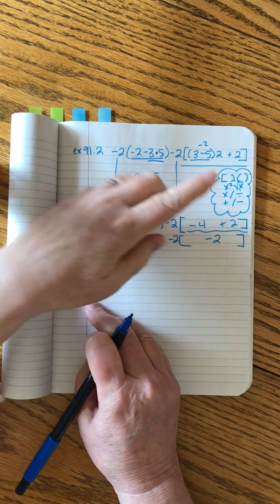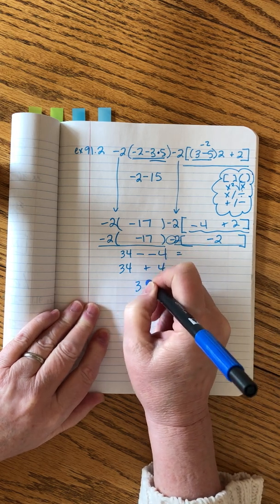Saxon Algebra 1/2 | Lesson 91